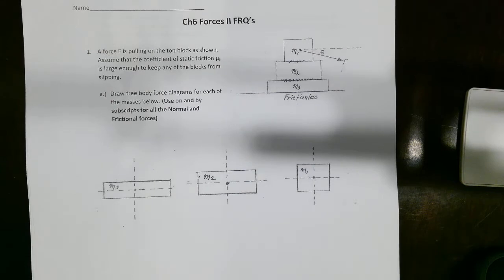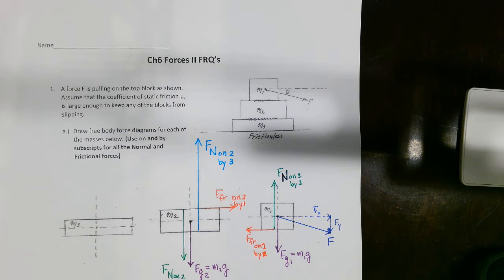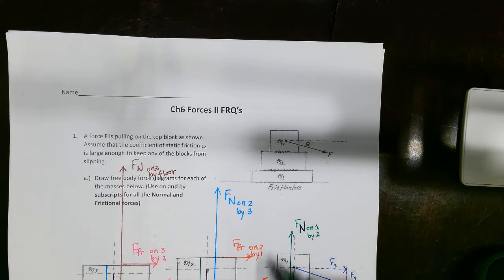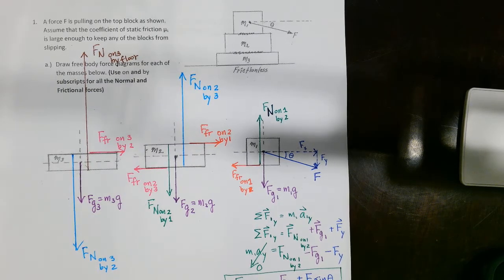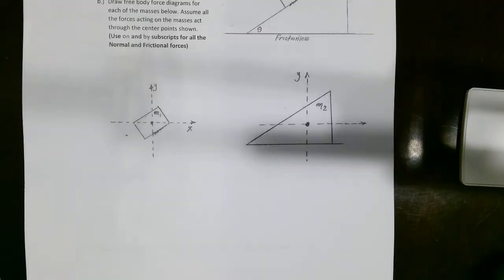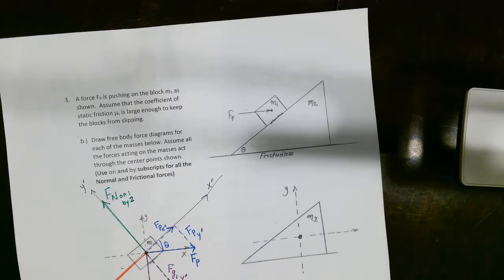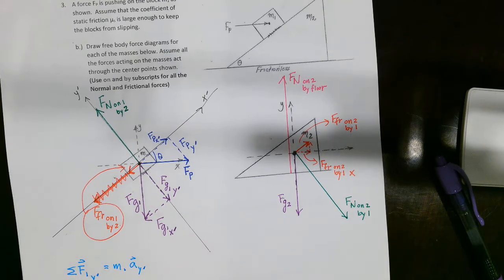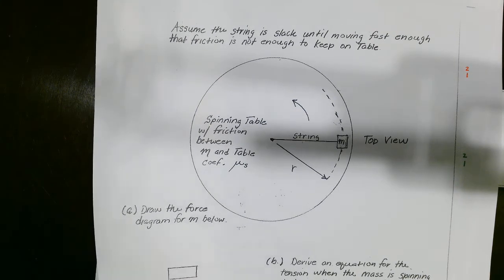AP Ch 6 Forces II Video 09 HW